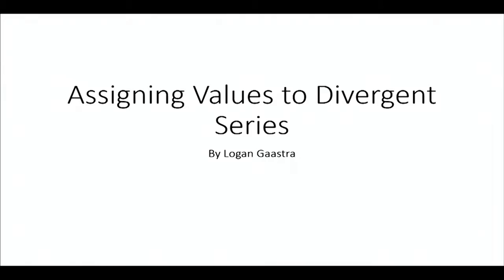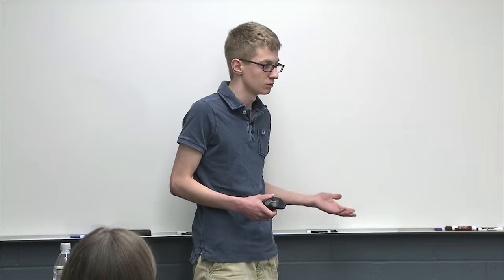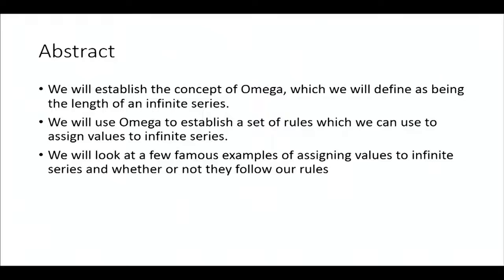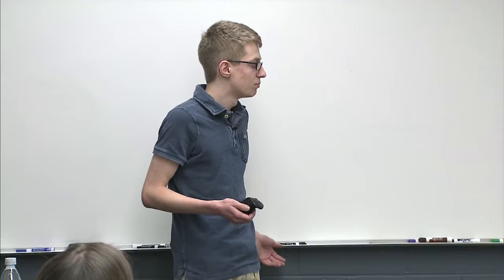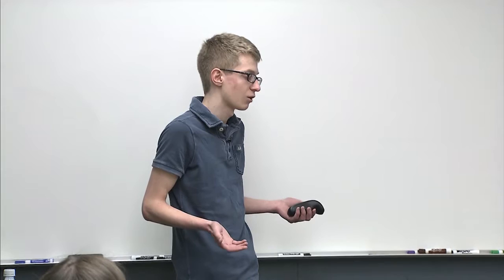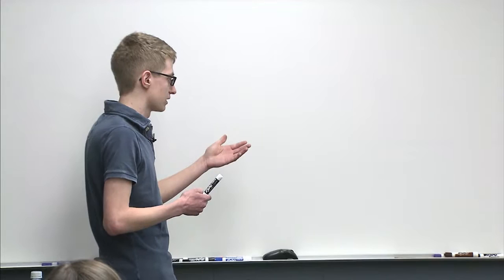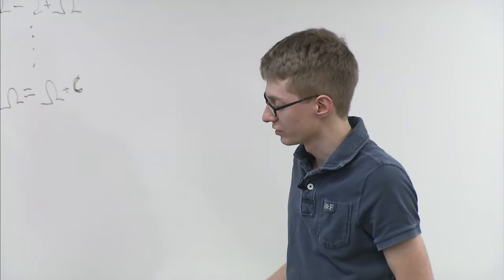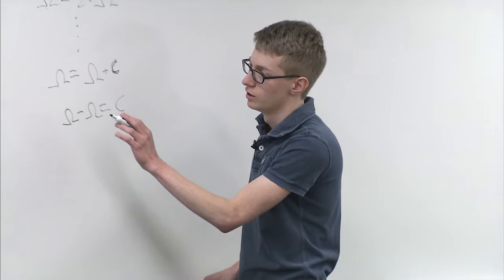How Hilbert's Infinite Hotel Can be Used to Evaluate Divergent Series by Logan Gaastra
Everyone knows that infinity plus one is still infinity, but did you know that we can use this property to assign values to divergent series?  We will use the famous thought experiment of David Hilbert and basic knowledge of hyperreal numbers to systematically assign real values to certain divergent series.  We will also look at other famous examples of attempts to assign values to divergent series, and examine their veracity against our system.